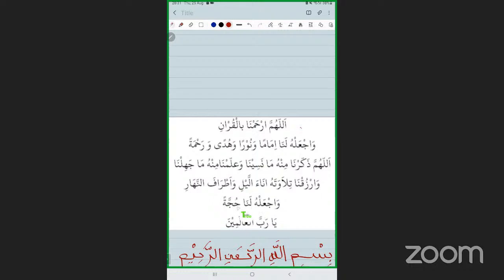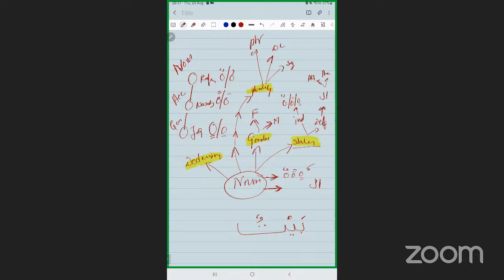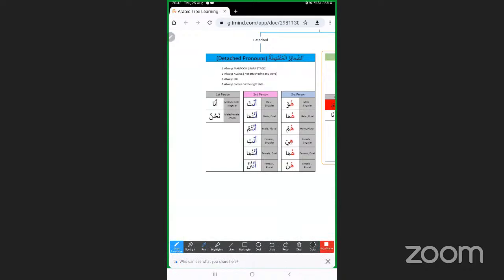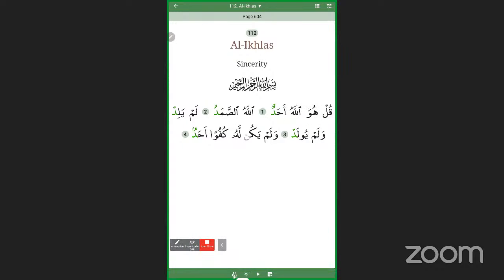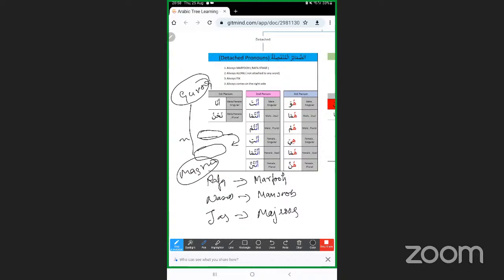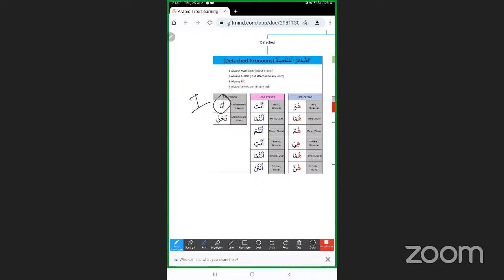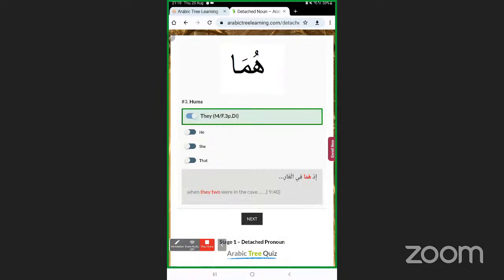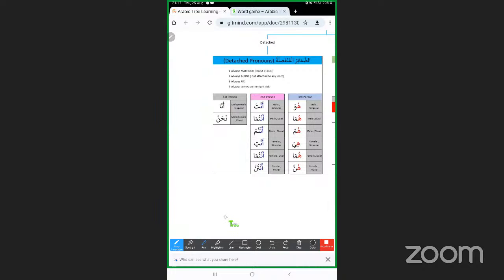Detached Pronouns in Arabic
✅ Basic Arabic Grammar Course
Basic grammar, identification and workings of Nouns, Verbs and Particles,basic vocabulary building, most common words, Verbs and its derivatives.
In short by the end of this course you will be able to identify and understand 60 to 80 percent of words in Holy Quran. Inshallah

Quran with its original Arabic text has an immense blessing bestowed in it which enabled millions of Muslim men and women memorize it by heart.
You will agree that translation in any language does not have such charm. When translated the language loses its soul. I take a step further and say translation of any language in its totality is not possible however interpretation can be done.

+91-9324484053